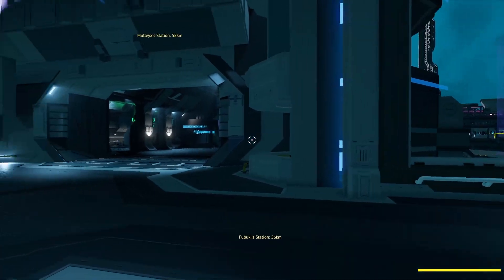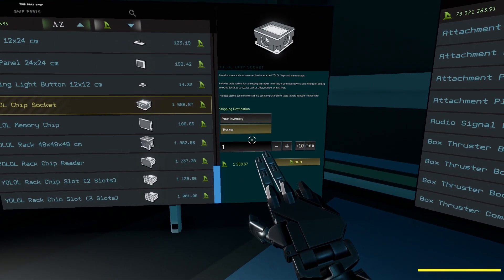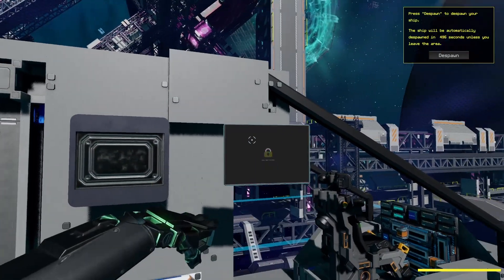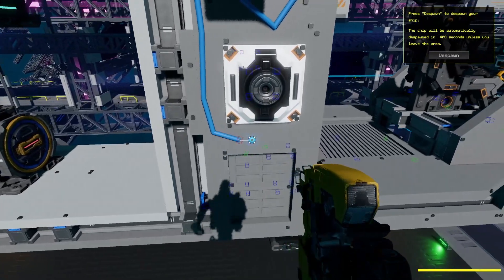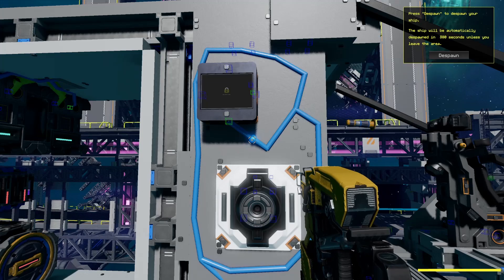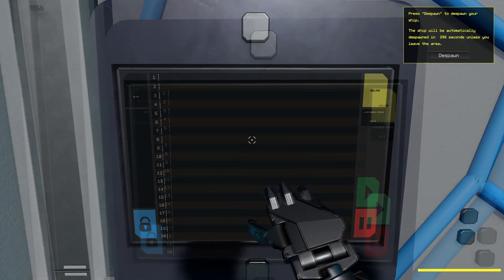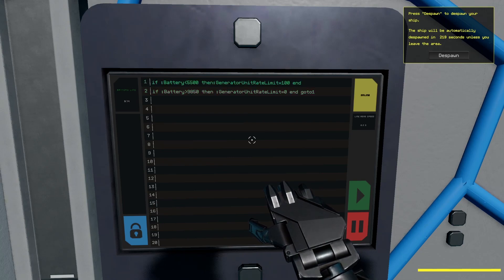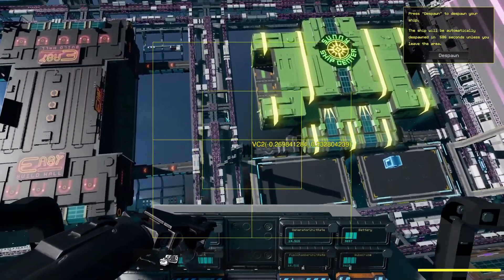Starbase Tutorial Generator Script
Starbase is a hybrid voxel/vertex-based space MMO with a fully destructible and infinitely expanding universe, with a focus on building and designing spaceships and stations, exploration, resource gathering, crafting, trading, and combat.

This is just very short tutorial how you can automate your generator.

0:00 Intro
0:10 Bla Bla Bla
0:26 Marketplace
0:42 Shopping List
1:14 Important Stuff